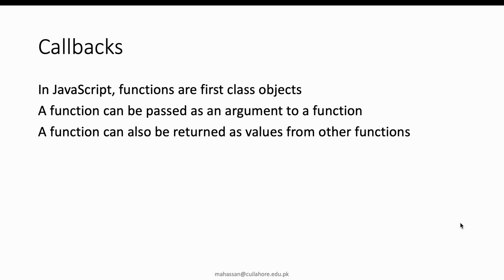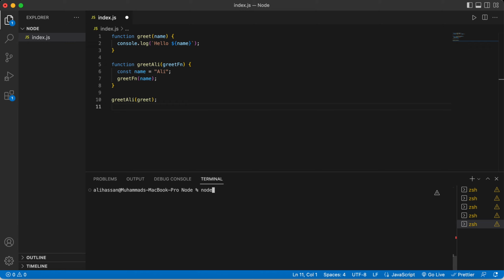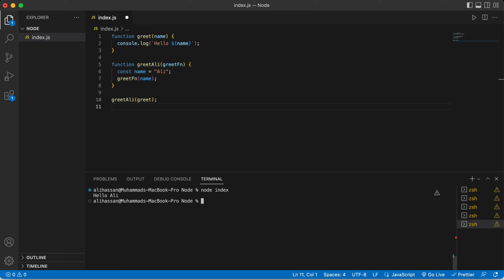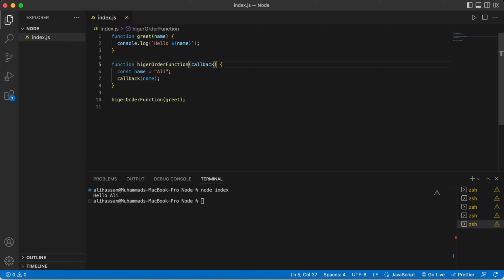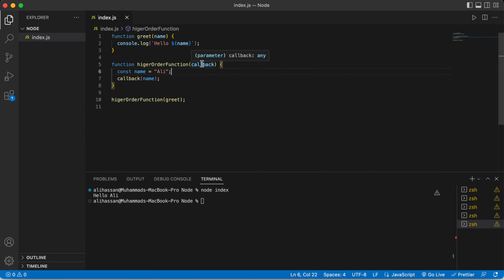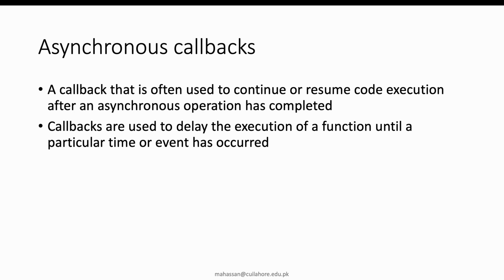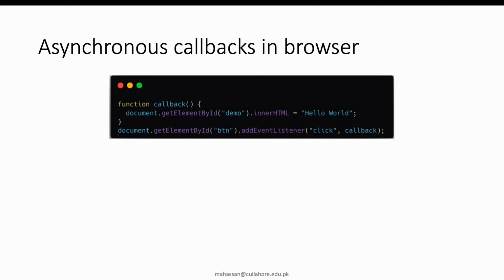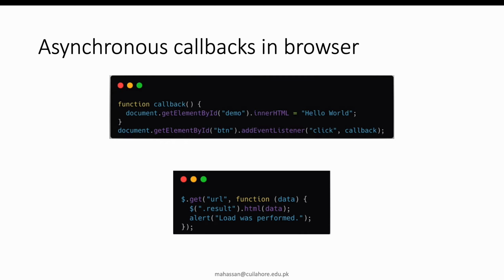11. Callback Pattern | Node.js Tutorial for Beginners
In this video, we dive into the Callback Pattern, a fundamental concept in Node.js programming.

First, we explore the concept of callbacks in JavaScript and understand how functions can be passed as arguments to other functions. We learn that a function passed as an argument to another function is called a callback function.

Next, we categorize callbacks into two types: synchronous and asynchronous. We discuss synchronous callbacks, which are executed immediately within the higher-order function. We provide practical examples of synchronous callbacks, such as using them with array methods like sort, map, or filter.

Then, we shift our focus to asynchronous callbacks, which are often used to continue code execution after an asynchronous operation completes. We delve into the importance of asynchronous callbacks in handling tasks that involve waiting for data retrieval, file operations, or network requests. We explain how callbacks allow us to delay the execution of a function until a specific event or time has occurred.

To illustrate the concept of asynchronous callbacks, we provide examples such as event handlers in the browser and data fetching with callbacks in jQuery.

By the end of this video, you will have a solid understanding of the Callback Pattern and its significance in asynchronous JavaScript programming. You will be equipped with the knowledge to effectively use callbacks in your Node.js applications to handle asynchronous tasks and improve the performance of your code. Join us in this tutorial as we unravel the power of the Callback Pattern in Node.js.